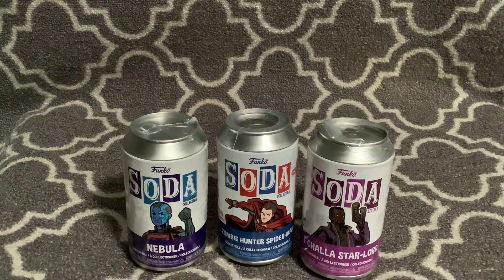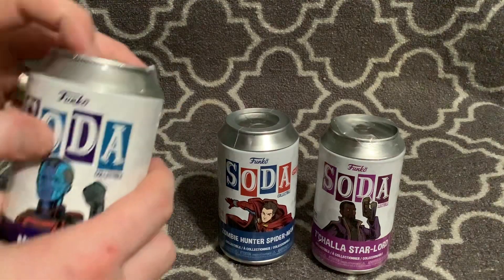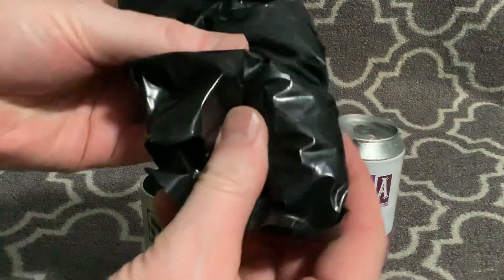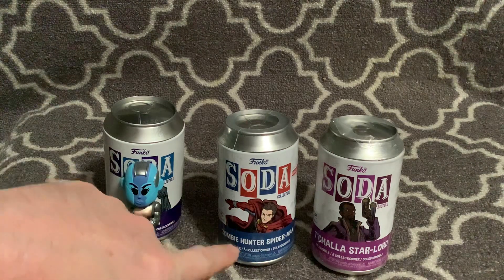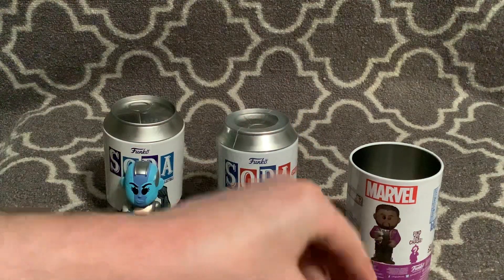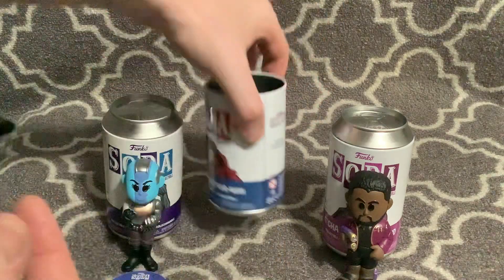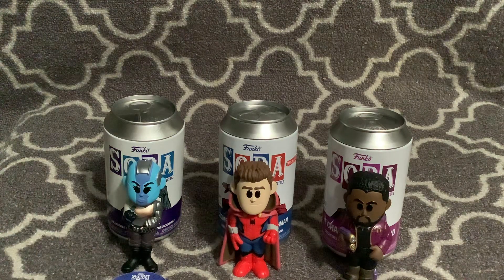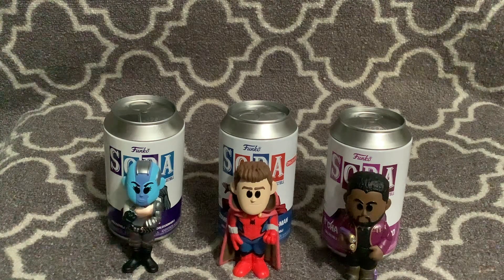Opening More Funko Sodas ( Playing The Chase Game )